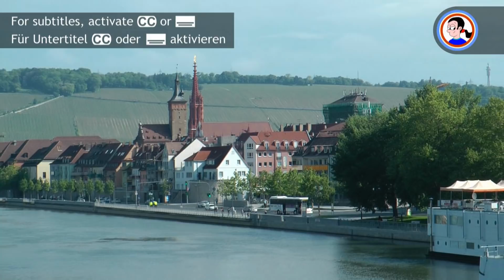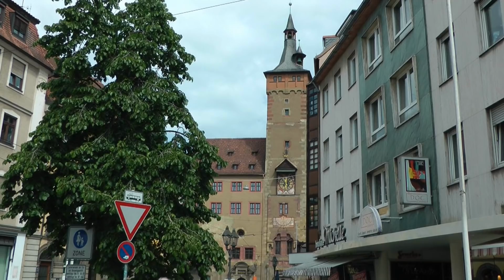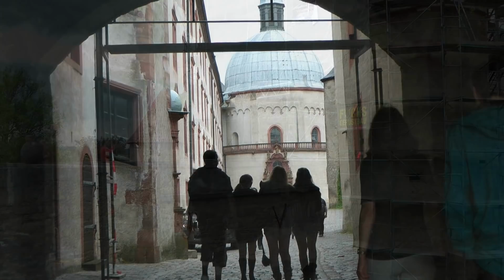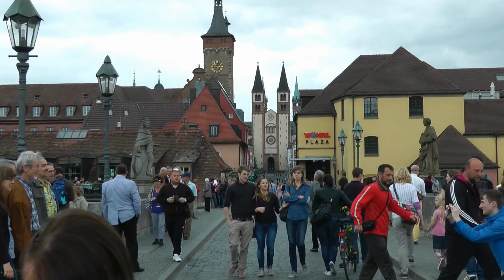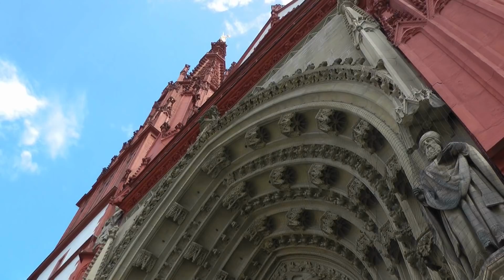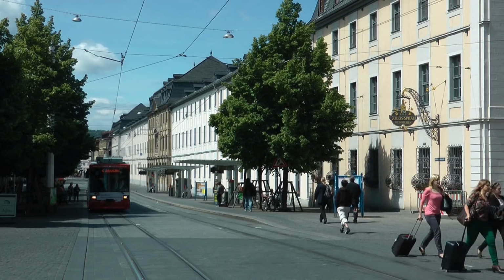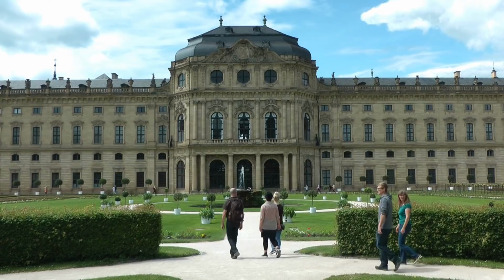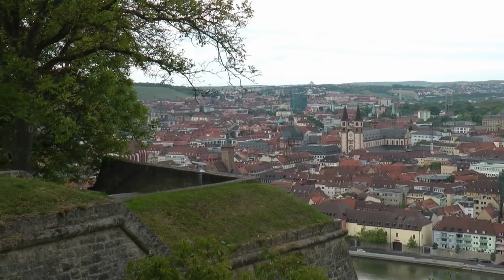Destination 2014: Würzburg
The city of Würzburg in Bavaria, Germany, is the capital of Lower Franconia and has a history extending at least as far back as 704 BC. And there is no hiding the fact that religion has always been very important.

Send letters and postcards to:

Rewboss
Postfach 10 06 29
63704 Aschaffenburg
Germany